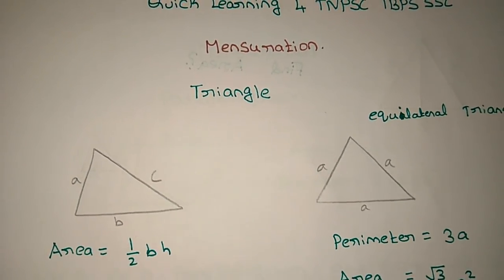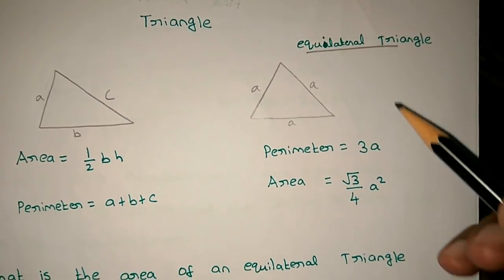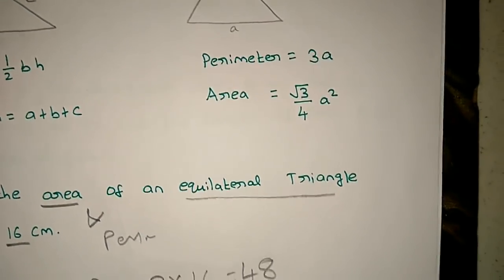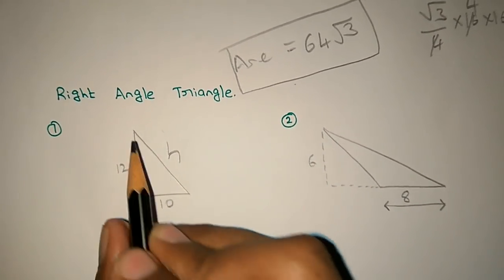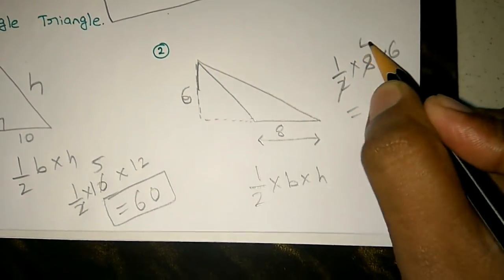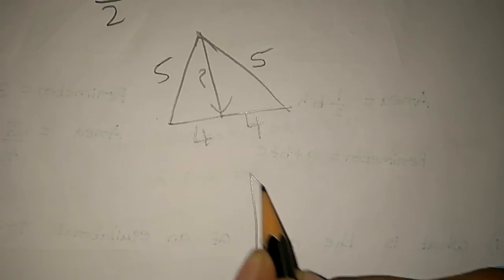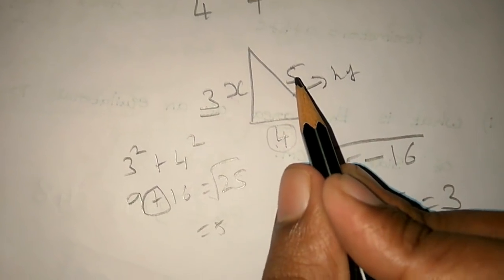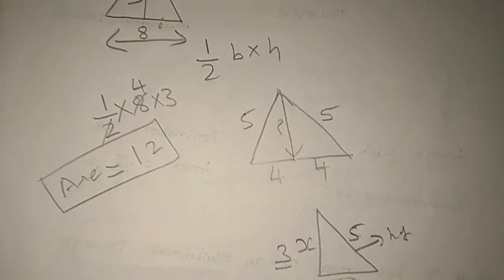Mensuration - Triangle / Right Angle/Scalene Triangle From Basics in Tamil/English / TNPSC/IBPS/CSAT